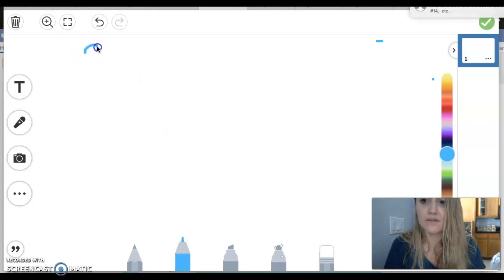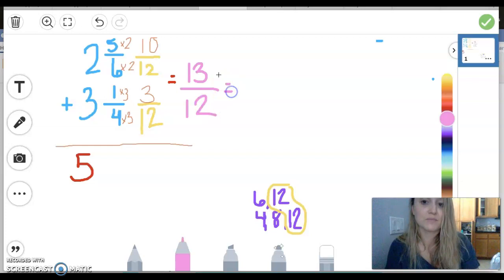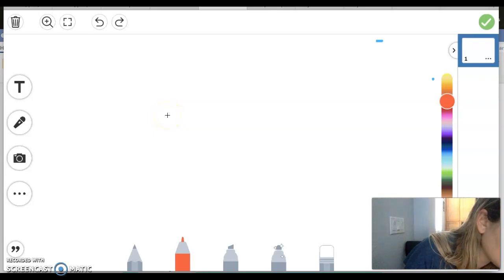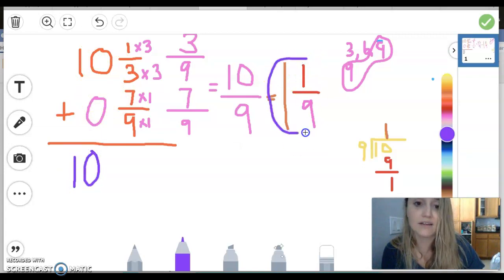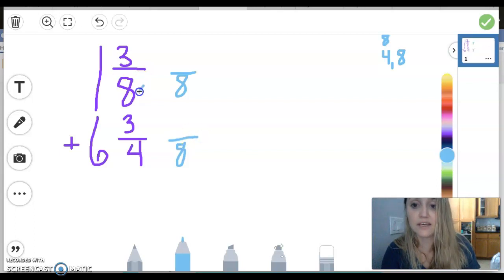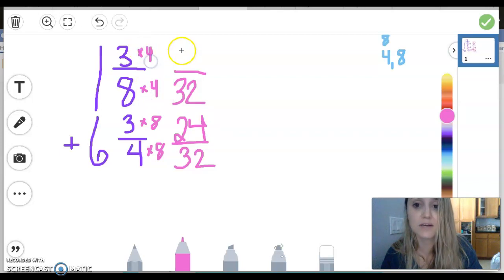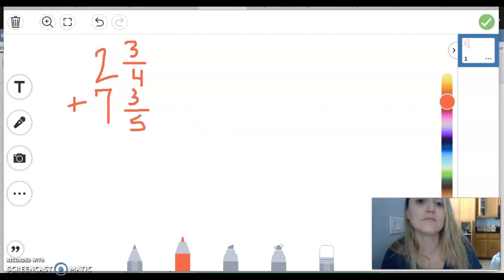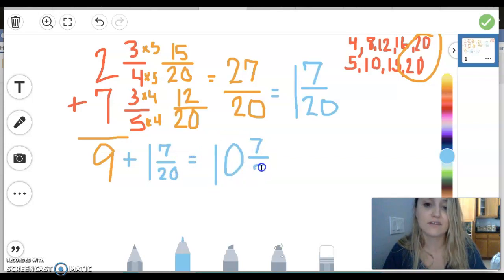11-5 Adding Mixed Numbers